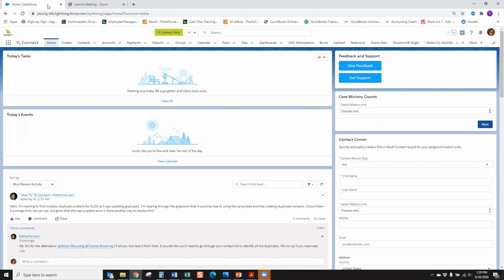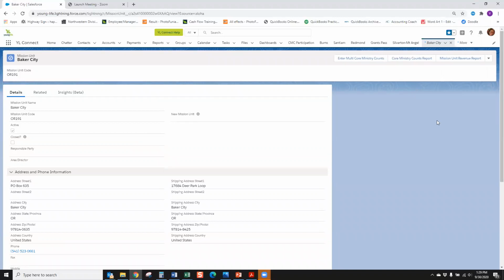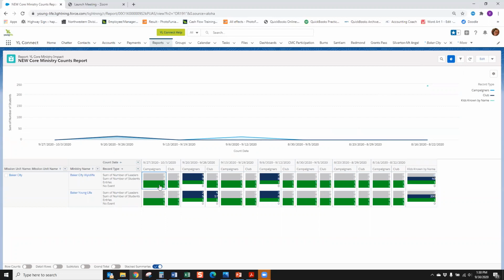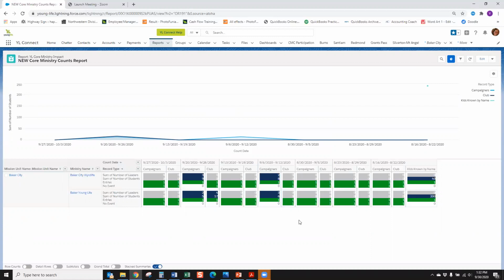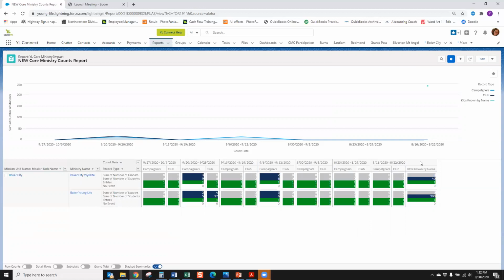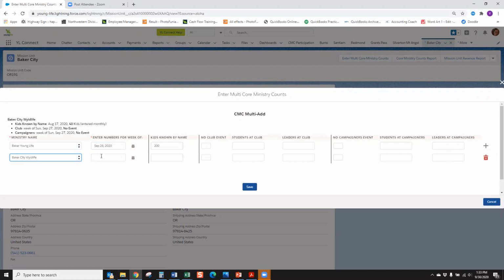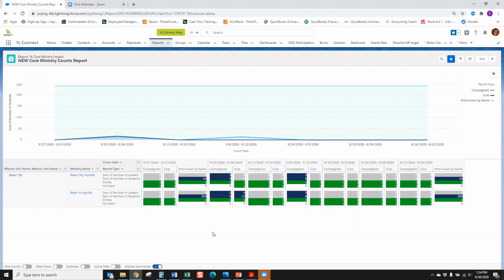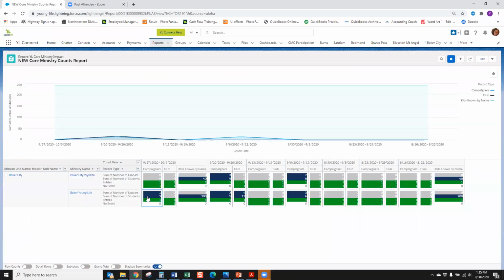How to Check CMI Entries (and edit if needed)